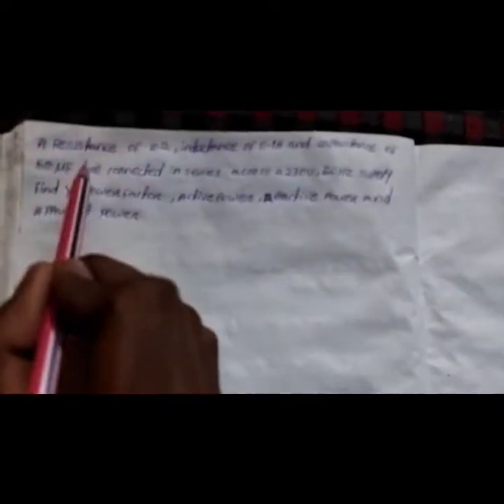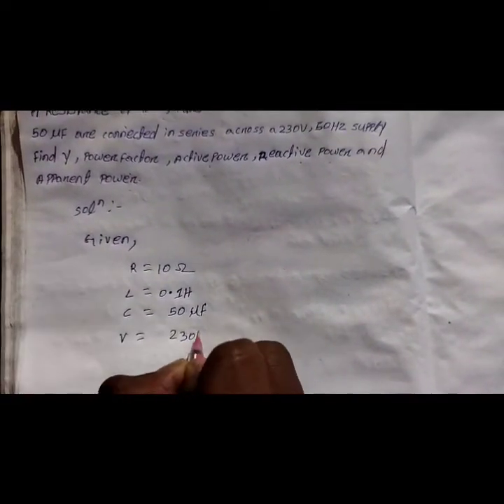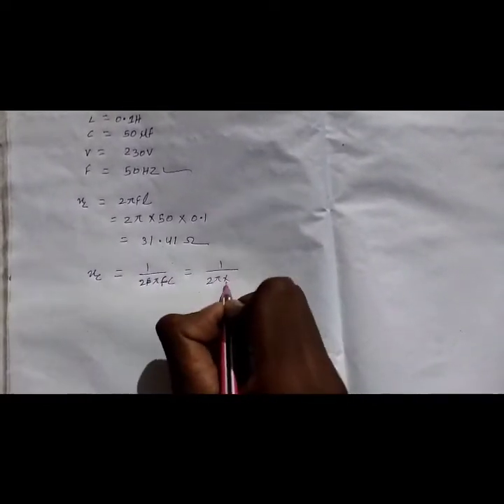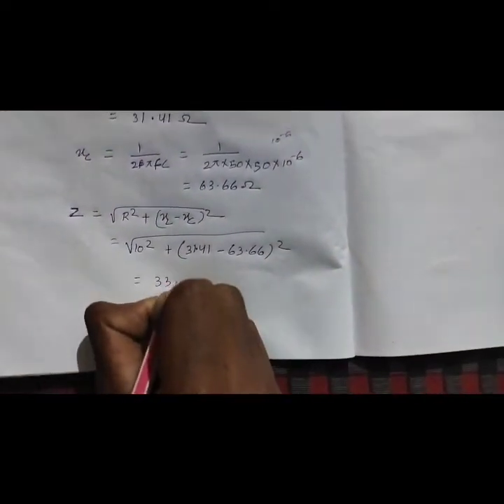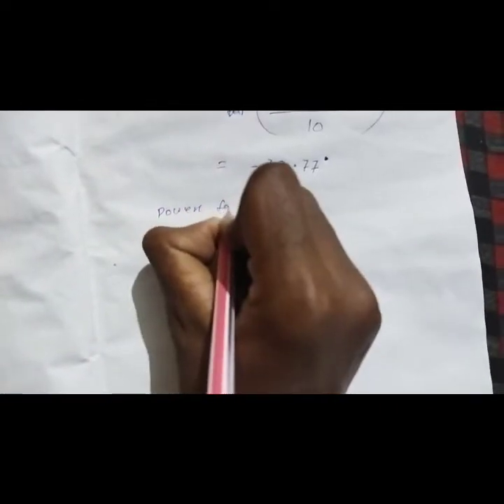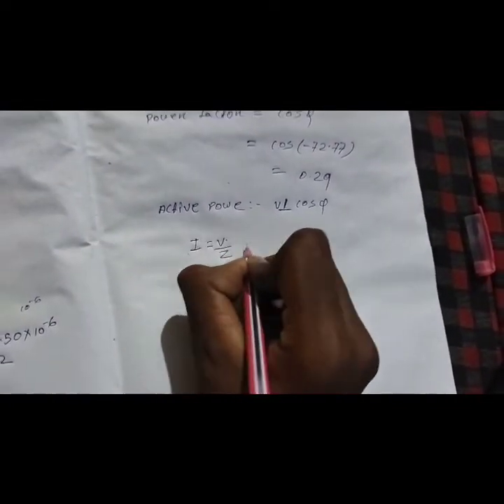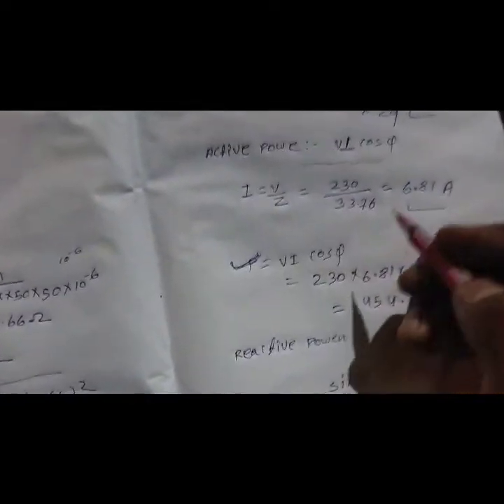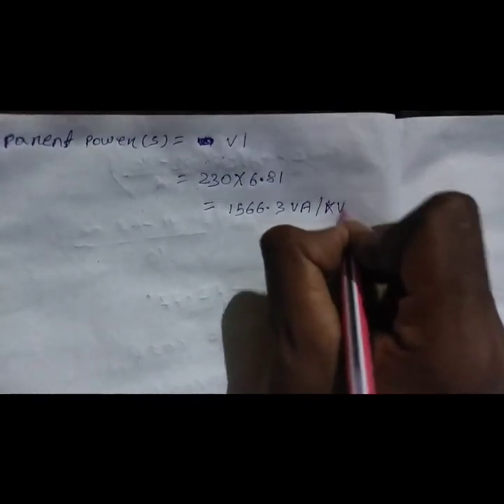||HOW TO CALCULATE ACTIVE POWER|| REACTIVE POWER AND APPARENT POWER|| BY OM MODERN ACADEMY ||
welcome to om modern academy
In this video we will solve a problem on active power, reactive power and apprent power.
we hope you will understand it Easyly
electrical tutorial 1m
howto calculate active power, reactive power &apparent power⚡⚡⚡
It is very important question for a electrical engineer